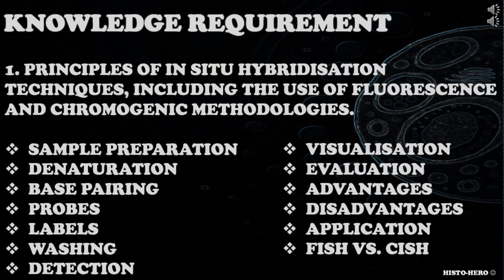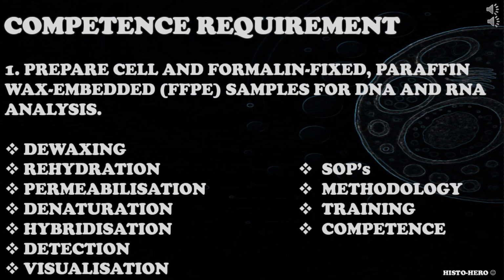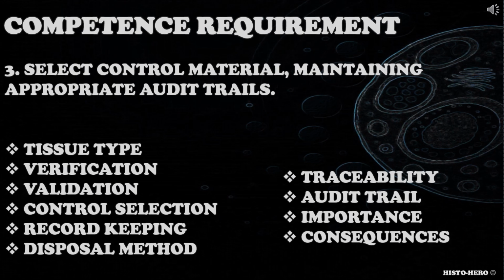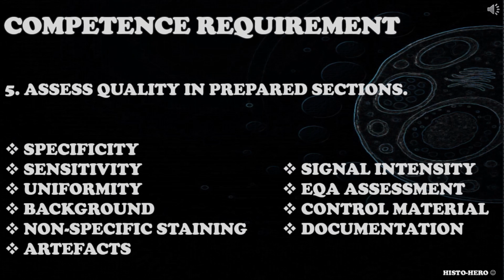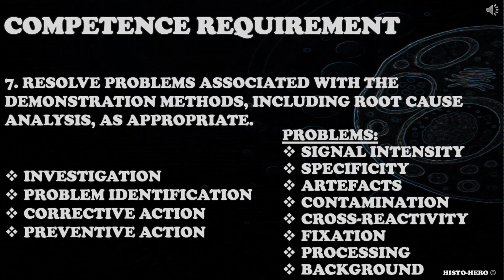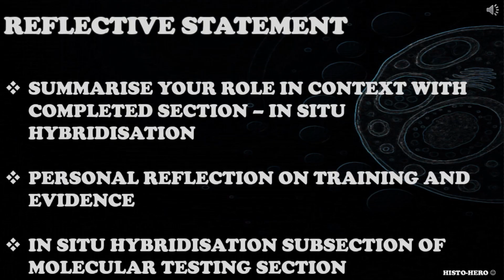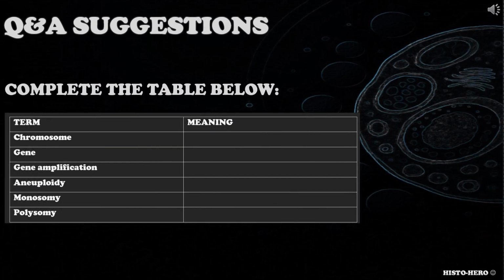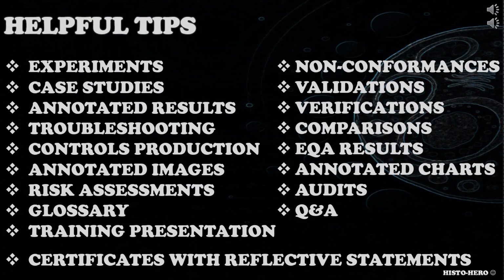IBMS SPECIALIST PORTFOLIO V4.2 - IN SITU HYBRIDISATION (for trainer)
This video is about In situ hybridisation, which is part of the IBMS specialist portfolio in cellular pathology.